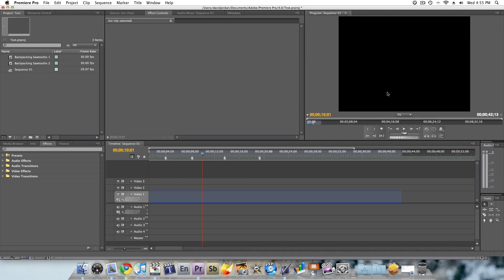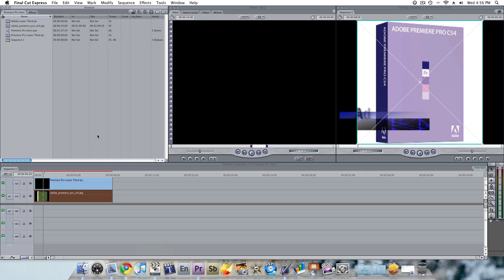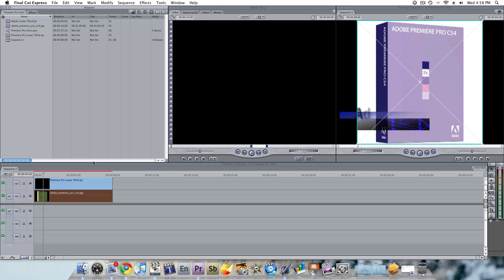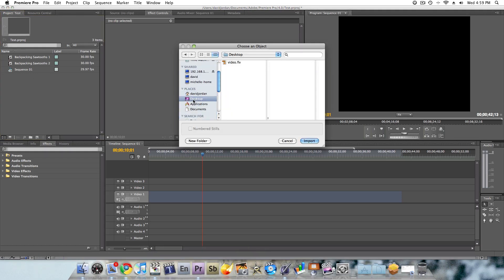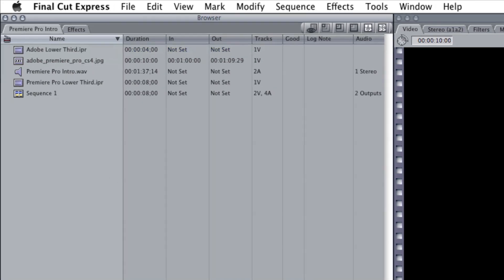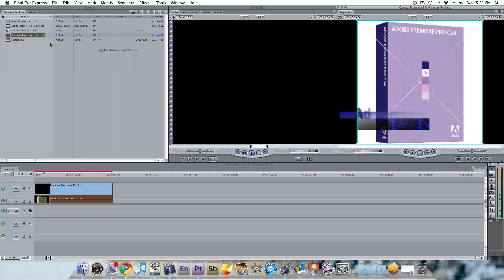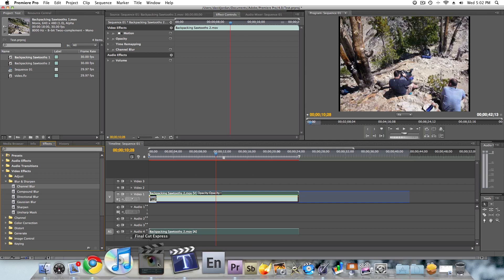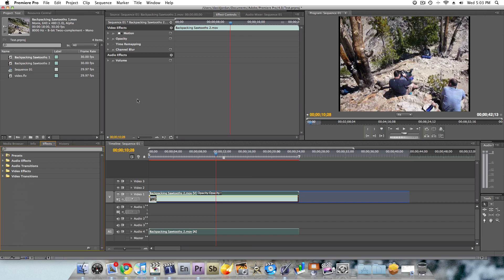Premiere Pro, Final Cut comparision part 2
Part 2...I know I had said previously I was done with them, I have had some requests to keep doing these, so I put together another one...I hope you enjoy it.  If there is something I have/have not said, or something I have said is incorrect, please send me a Youtube mail or comment letting me know and I will post a correction video mentioning it.  Thanks again.